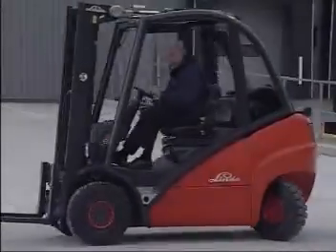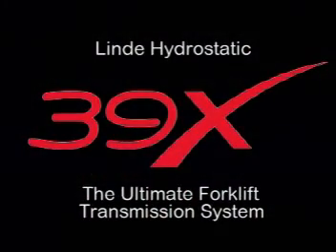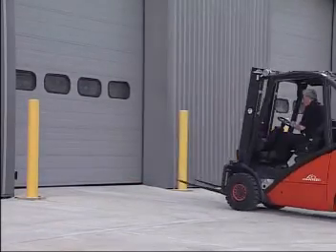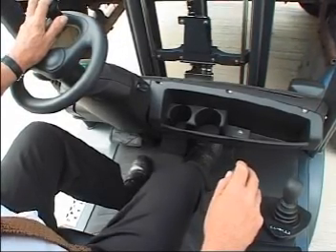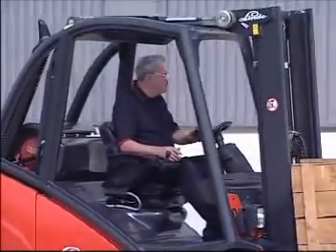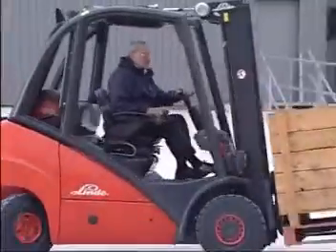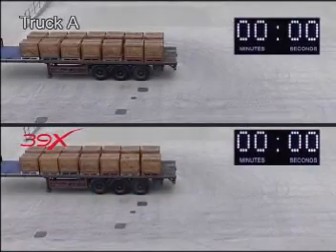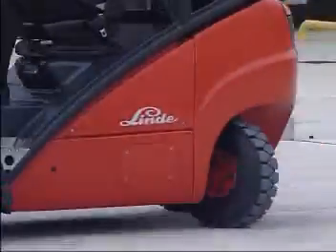Linde Hydrostatic 39X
Linde Hydrostatic 39X - the ultimate forklift transmission system.